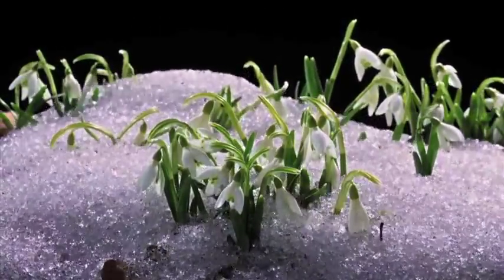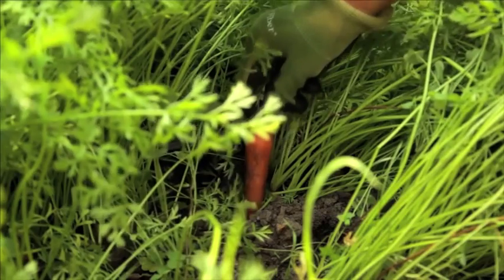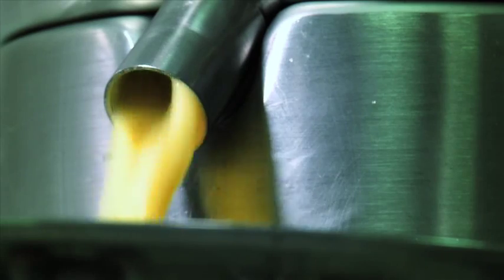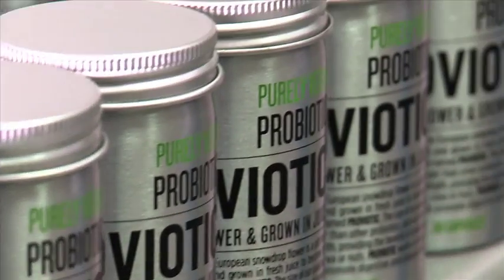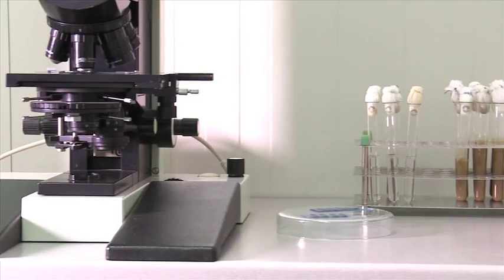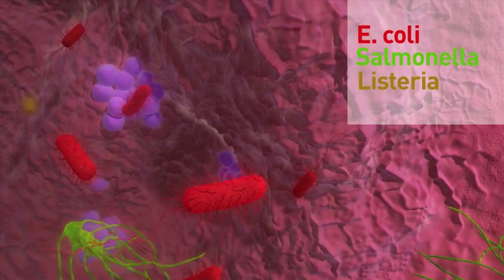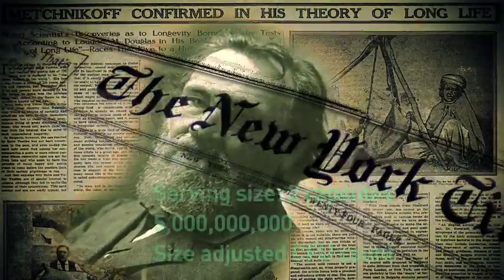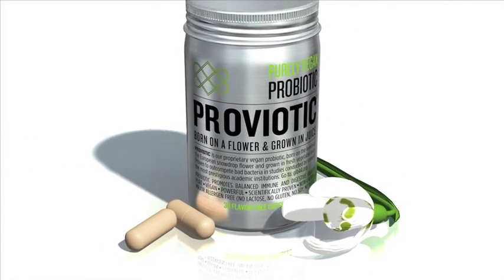ProViotic our truly vegan probiotic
Free of any major allergen (no lactose, no soya, no gluten)
Free of any artificial ingredients - ProViotic is isolated from a flower and is grown in pure vegetable juice.
Scientifically proven to have strong inhibition power against some of the worst bacterial pathogens such as E. coli, Listeria and Salmonella.